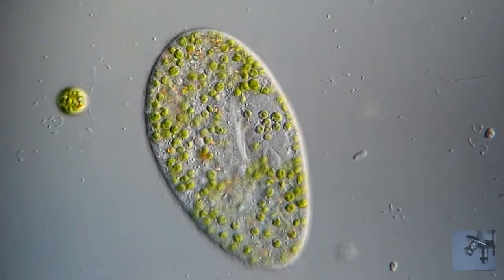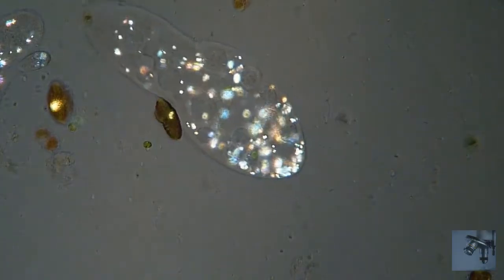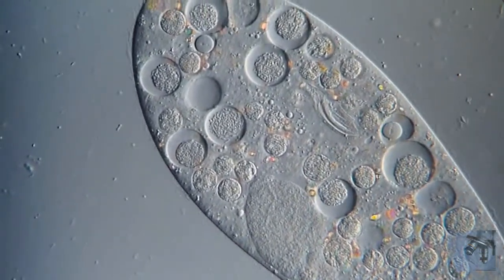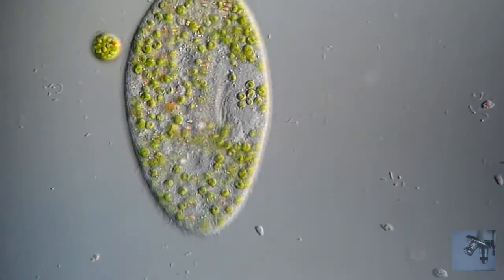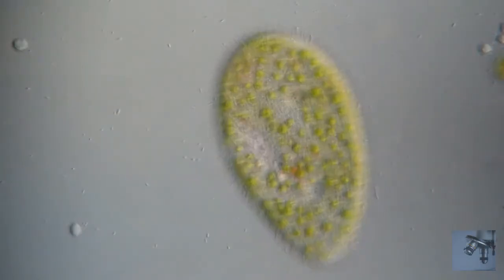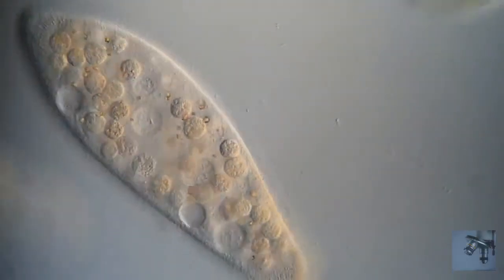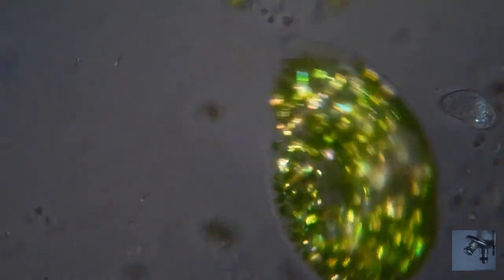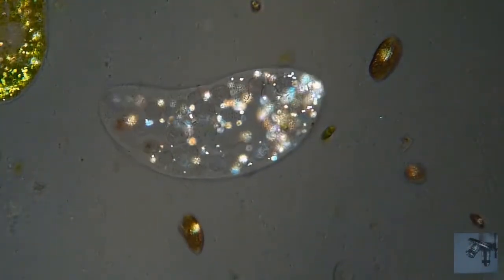Paramecium Characteristic & Structure | Under The Microscope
Paramecium is a unicellular organism mostly found in a freshwater environment. Species of Paramecium range in size from 50 to 330 micrometres (0.0020 to 0.0130 in) in length. Cells are typically ovoid, elongate, foot- or cigar-shaped. The body of the cell is enclosed by a stiff but elastic structure called the pellicle.